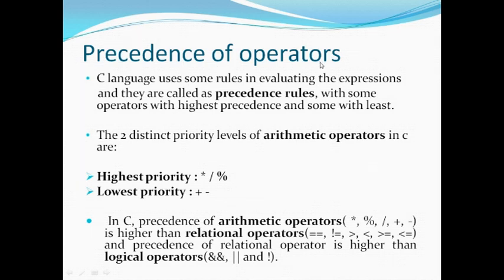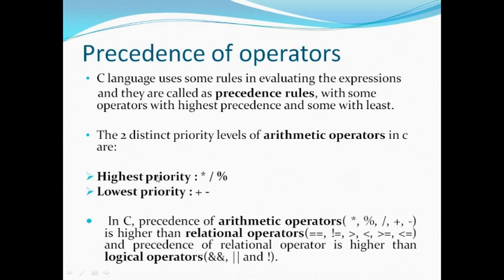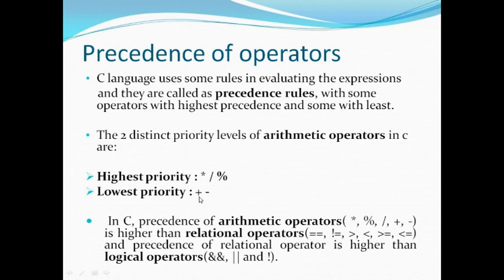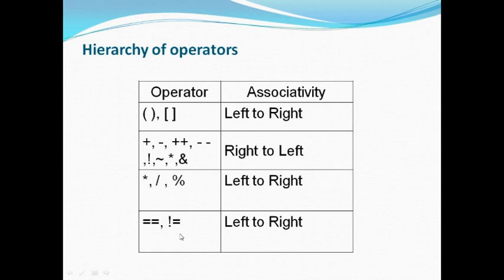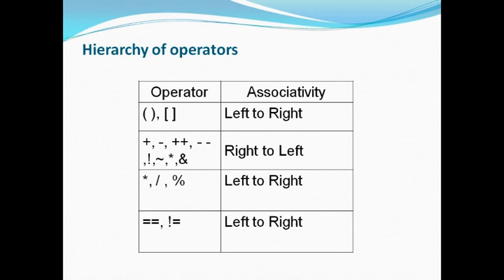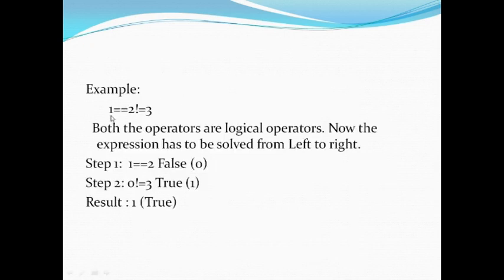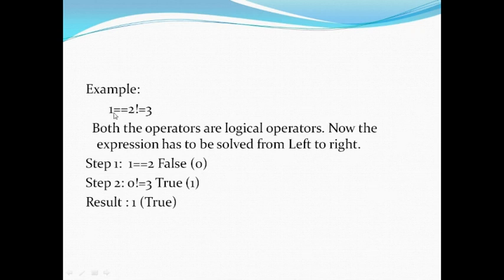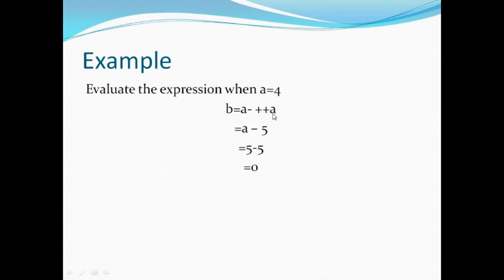Tutorial-4, Operator Precedence and Associativity.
In tutorial-4,  the priorities for operators are given and how to solve a given arithmetic and logical expressions using operator precedence and Associativity is explained.